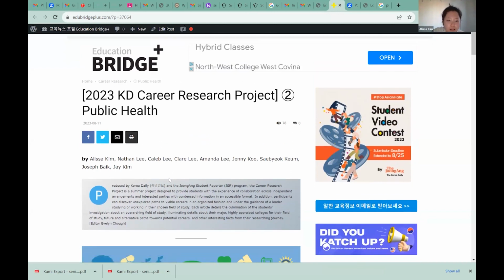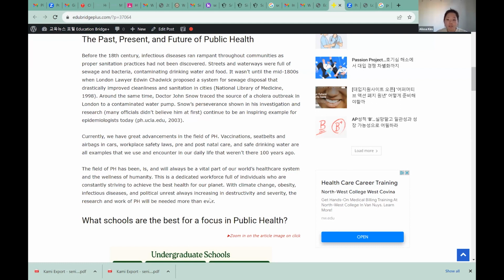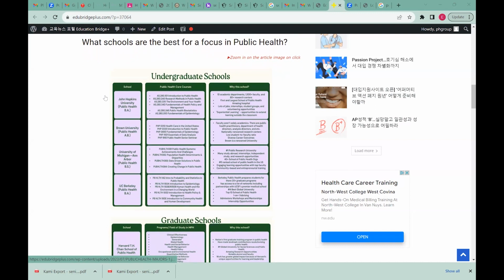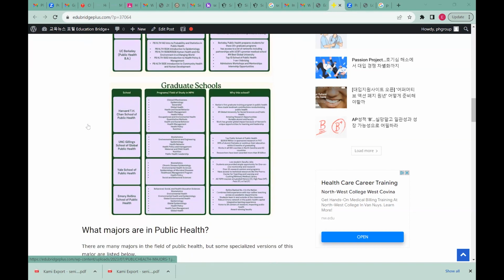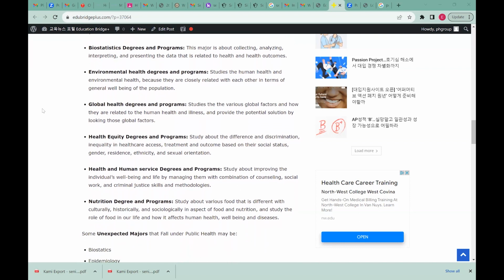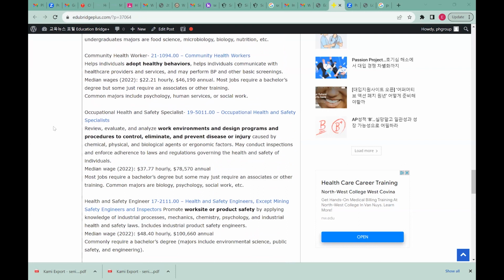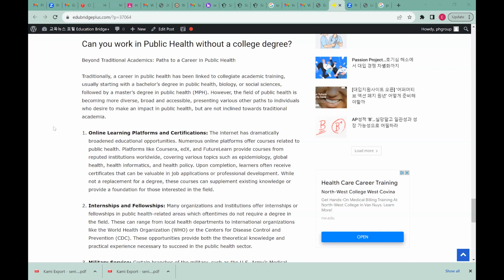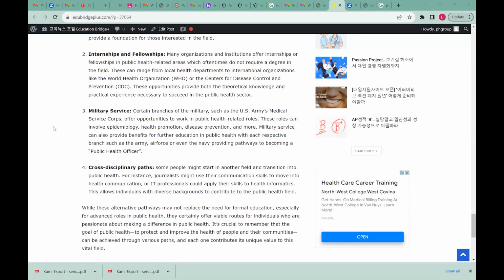[KD Career Research Project 2023] Public Health